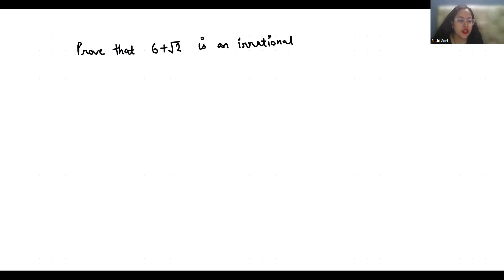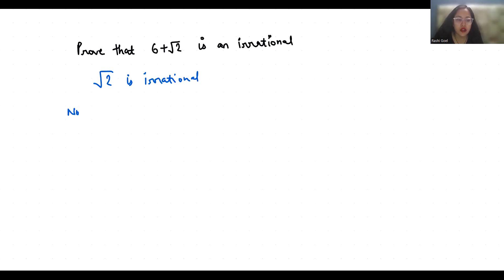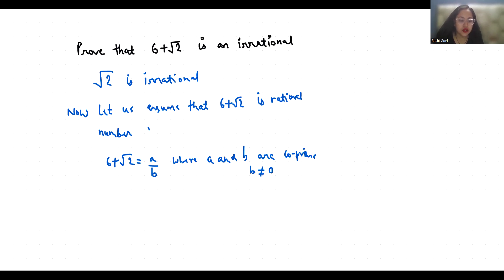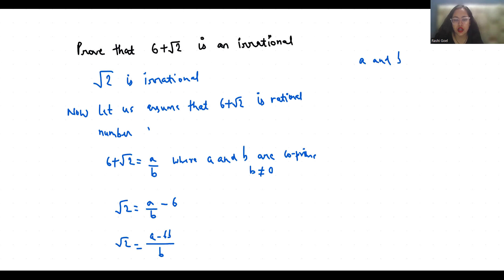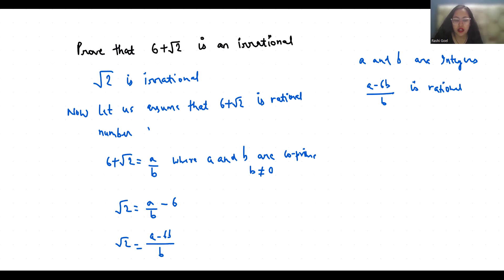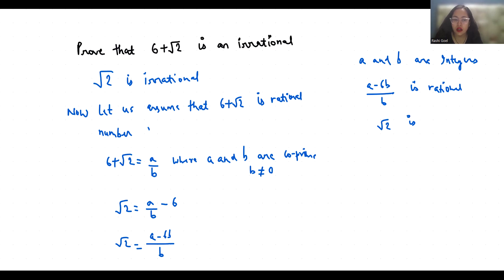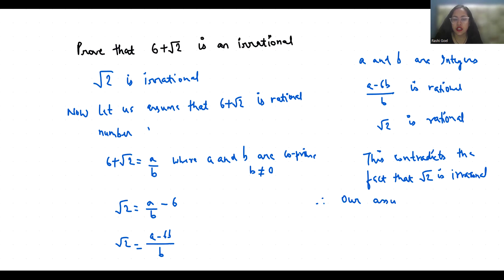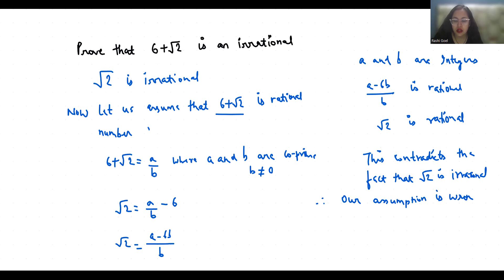Prove that 6+√2 is an Irrational Number | Prove that 6+ root 2 is Irrational Number | Ex 1.3 Q3(iii)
Prove that 6+√2 is an Irrational Number ,
Prove that 6+ root 2 is Irrational Number ,
 Ex 1.3 Q3(iii),
Exercise 1.3 Class 10 Math,
Real Numbers Class 10 Notes,
show to prove irrational numbers class 10,
chapter 1 math class 10 exercise 1.3 question 3,
prove that 6 plus root 2 is irrational given that root 2 is irrational,
prove that 6+√2 is irrational Number,
prove that6+ root 2 is irrational number,
prove that 6+ sqrt 2 is an irrational number,